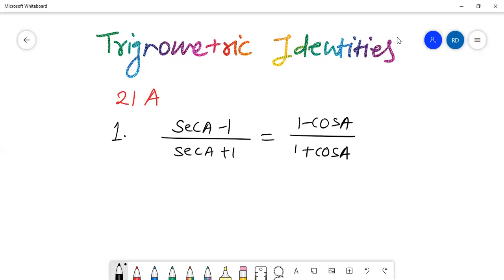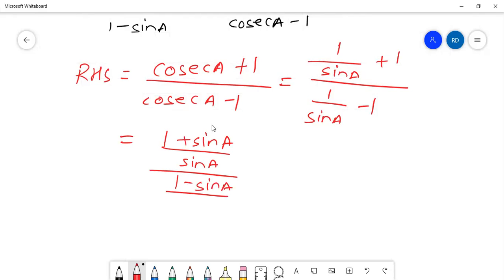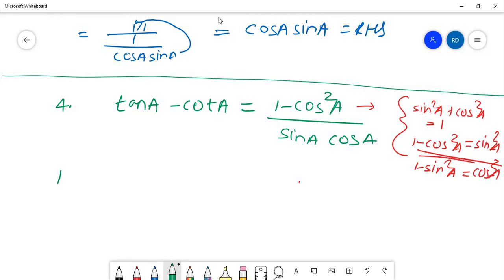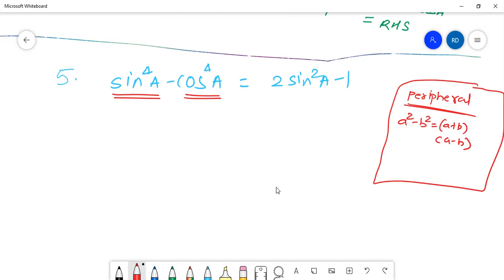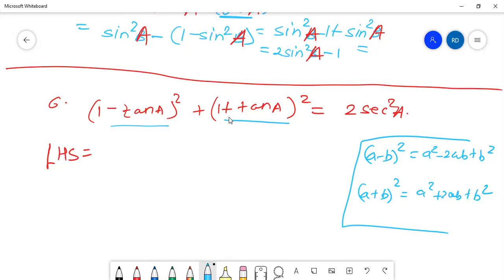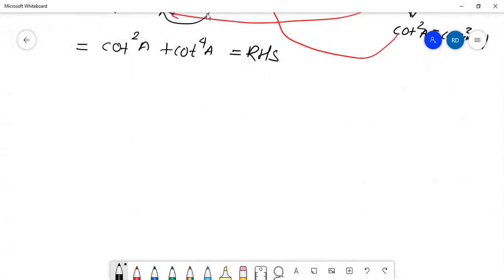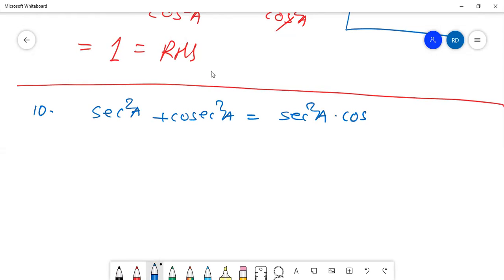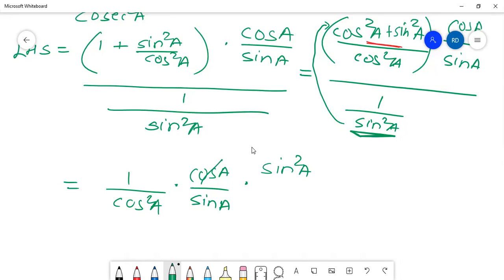21 Trignometrical identities